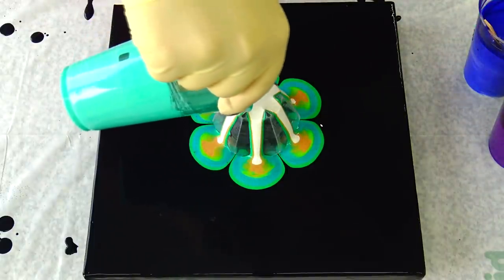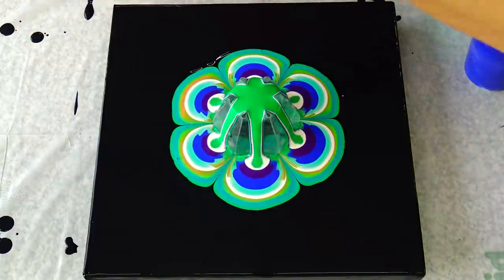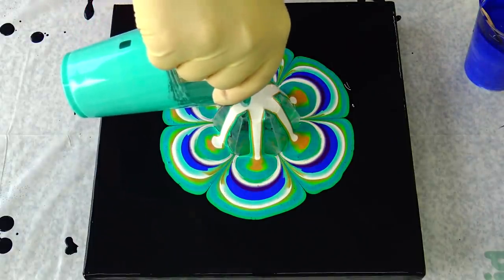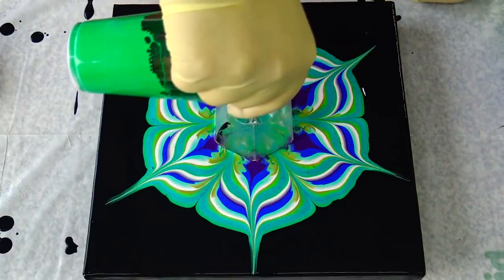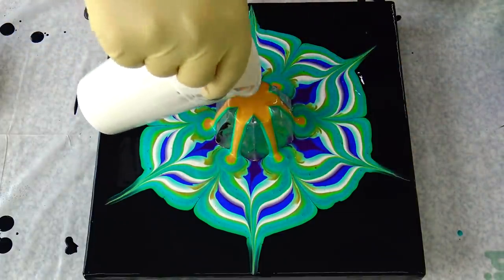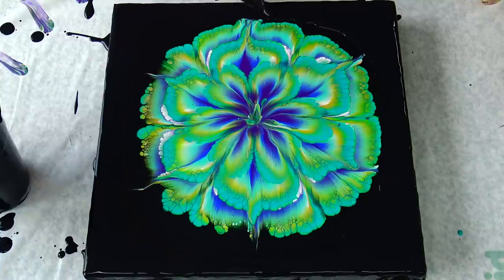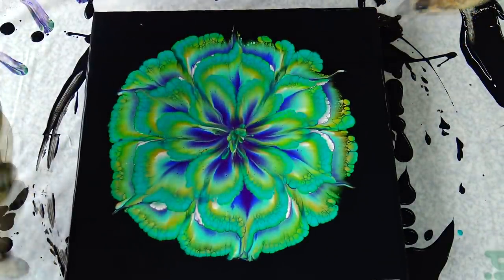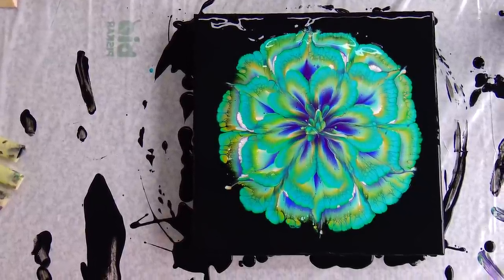(385) AWESOME acrylic pour FLOWER painting ~ Peacock colours ~ MUST SEE!!! ~ Paint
You must see this AWESOME acrylic pour FLOWER painting!!! I used peacock colours and it turned out just gorgeous.
But... :D
I still have some room to improve it, so I will definitely try this colour combo once more. ;)

COLOURS I USED:
- Boesner black for the base coat
- Arties colours emerald
- Extreme sheen aqamarine
- Amsterdam yellowish green
- Pebeo iridescent precious gold
- Pearl white
- Amsterdam green turquise
- Arties colours cobalt blue
- Arties colours dioxazine purple

MATERIAL I USED:
- 10x10 inch canvas
- Wooden skewer
- Palete knife
- Torch

My pearl white mixture:
1 part Vallejo pearl medium
1 part titanium white
2 parts pouring medium